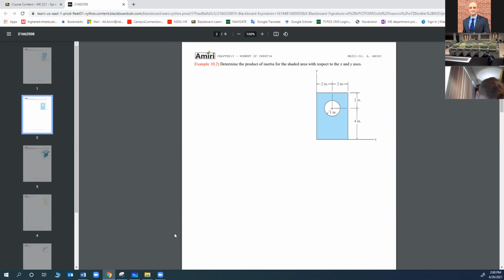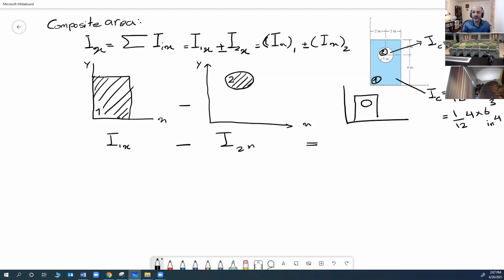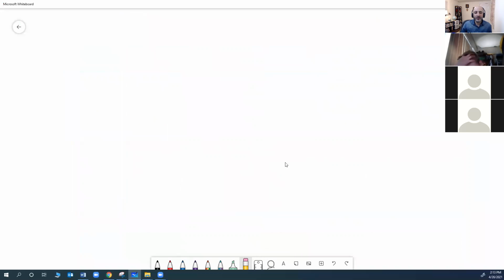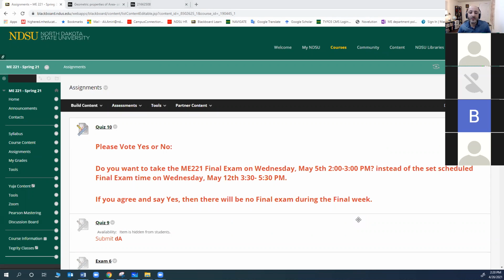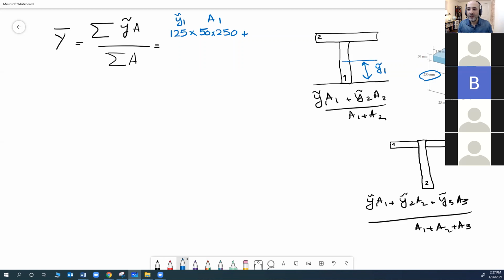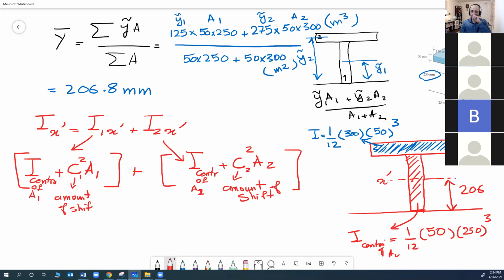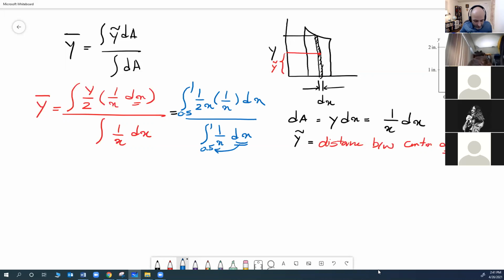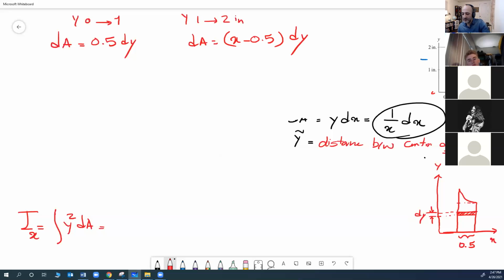4/26/21 ME 221 Centroid and Moment of Inertia